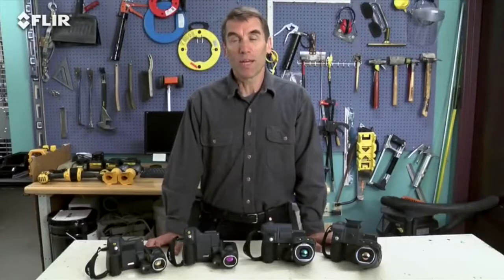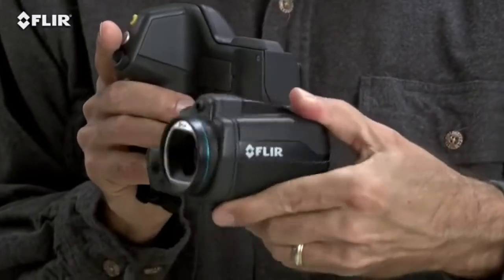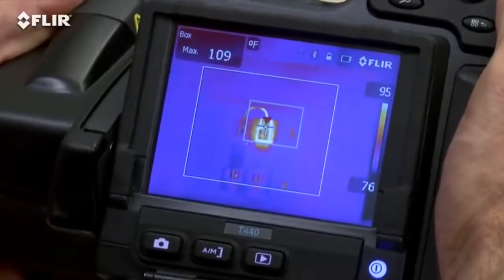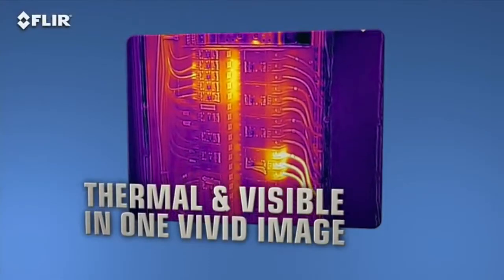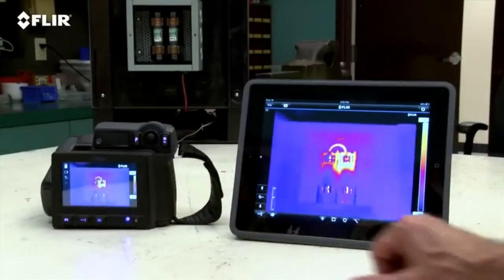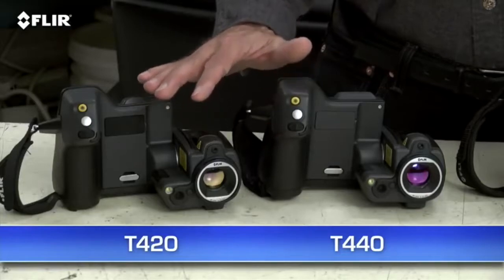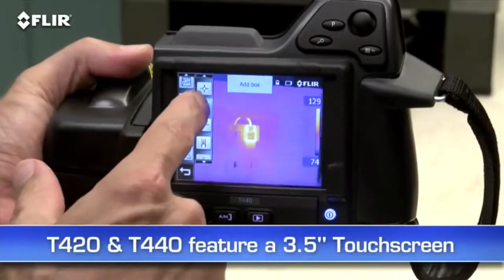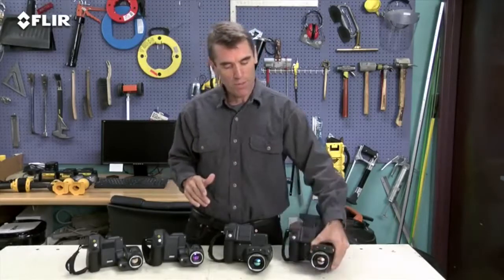FLIR: Why Choose the T-Series Infrared Cameras?